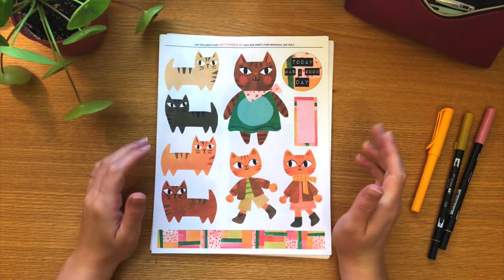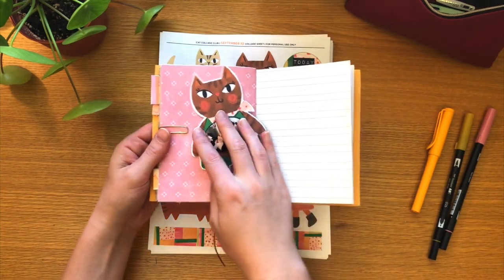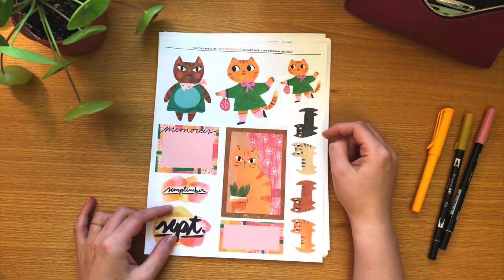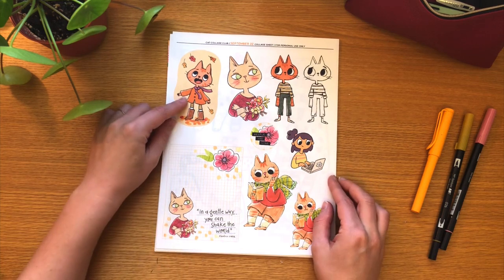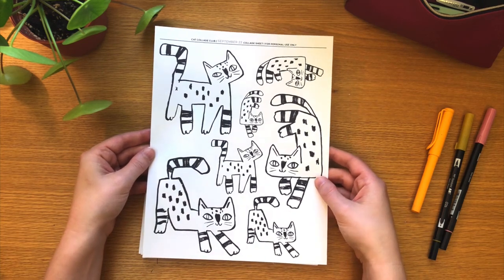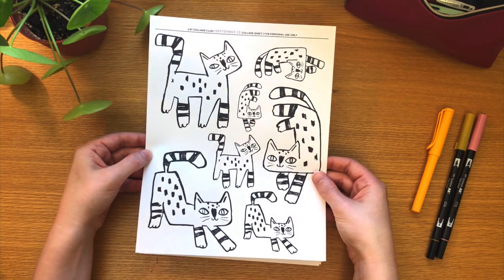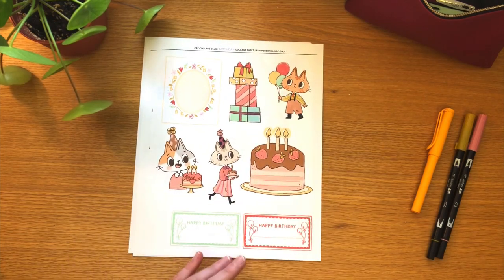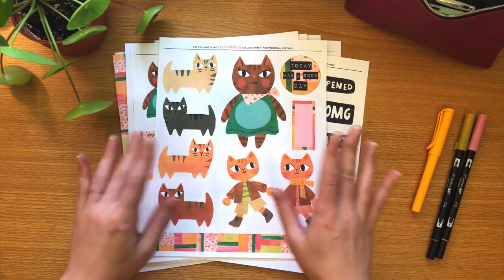🐈Cat Collage Club September `22 | Collage Sheets For Cat Lovers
Let's take a look at the September Collage Sheet Collection from Cat Collage Club! Settle into the cozy vibes of fall with a new collection of cats in warm hues and comfy outfits.